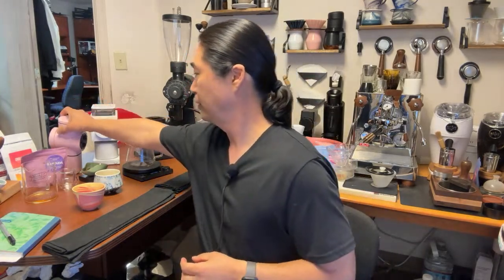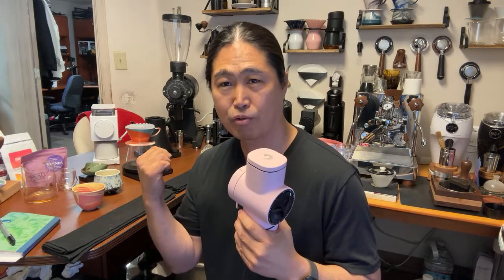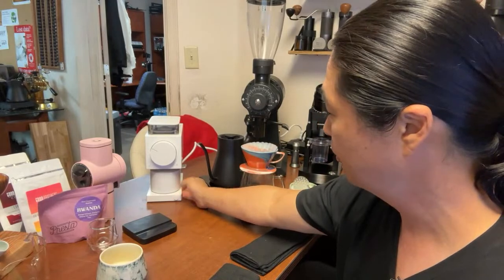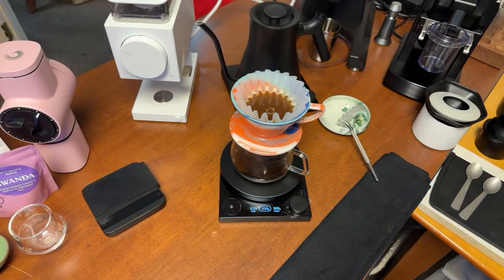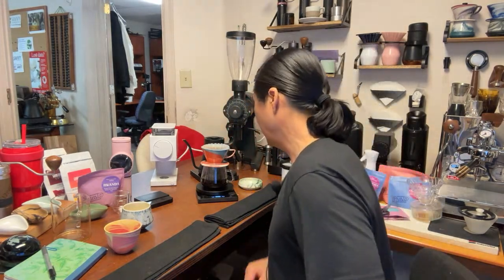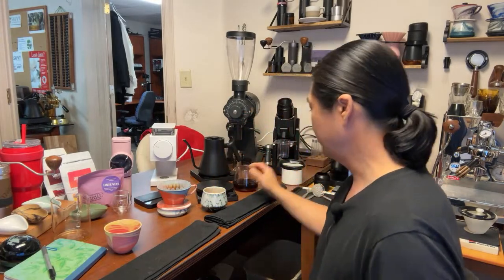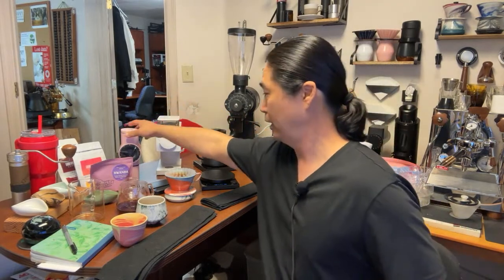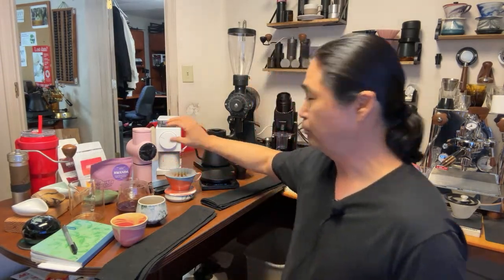Afternoon Brew with Fellow Ode Gen2 Coffee Grinder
$169 Fellow Ode
From Amazon Ode Gen2